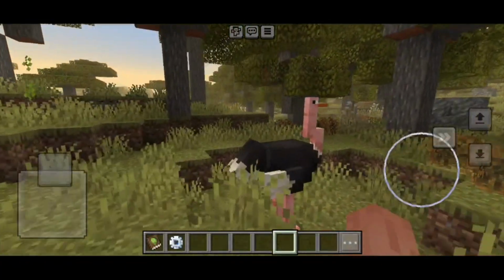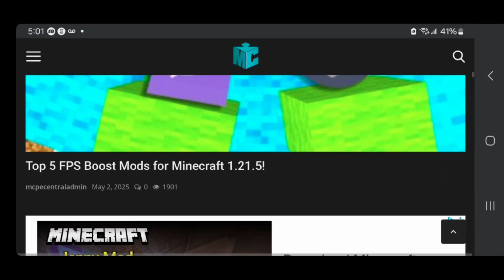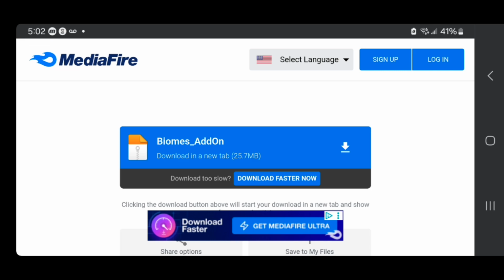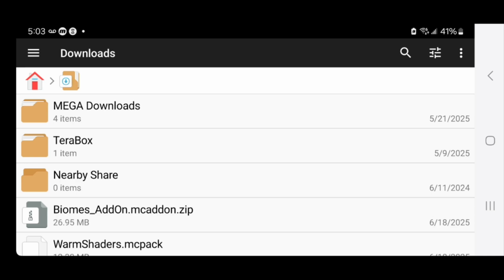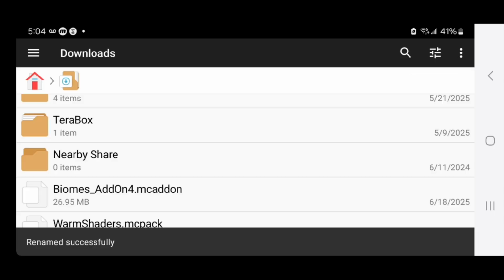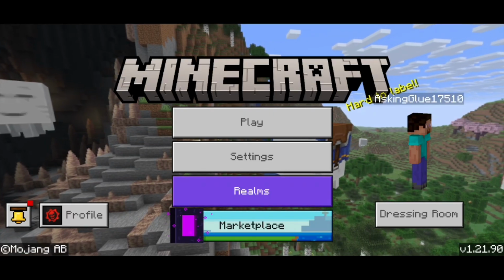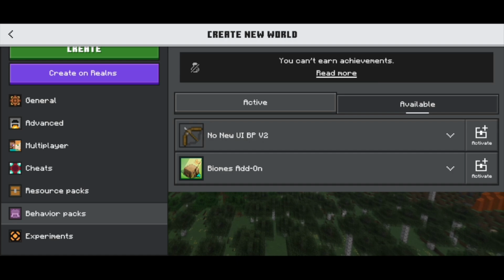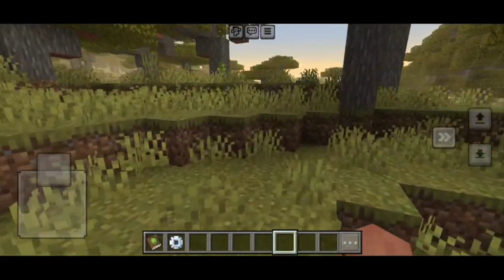How To Download Addons For Minecraft 1.21.9! - IOS, Android, Windows, Xbox, PS5, Switch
Learn how to get a new Minecraft addon for version 1.21.9! This video walks you through the process of getting a cool Minecraft addon, so you can enjoy the game with new features. Make sure to check out the guide to download the Minecraft bedrock addons!

Learn how to download Lightmatica for Minecraft 1.21.6 with this easy step-by-step guide! Get started with Lightmatica in Minecraft 1.21.6 today!